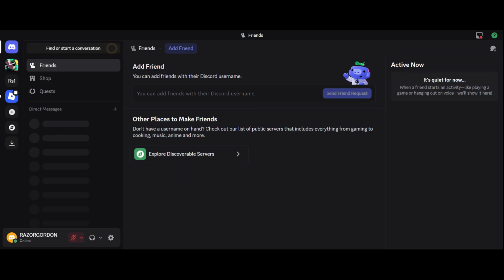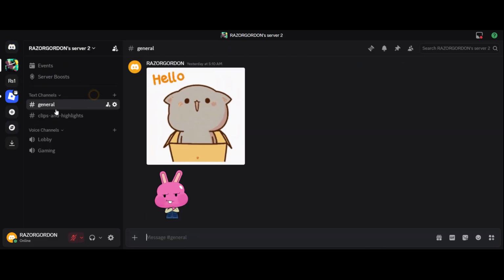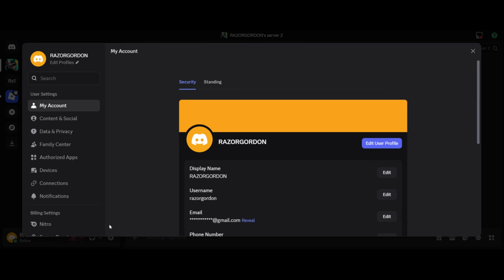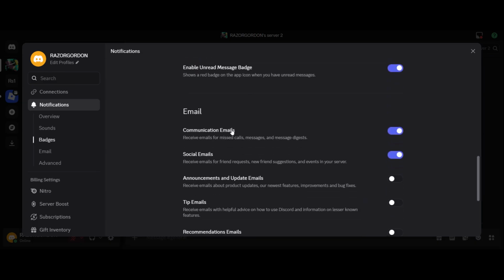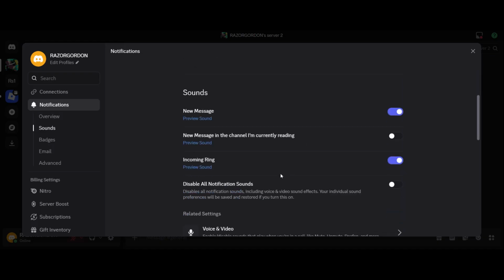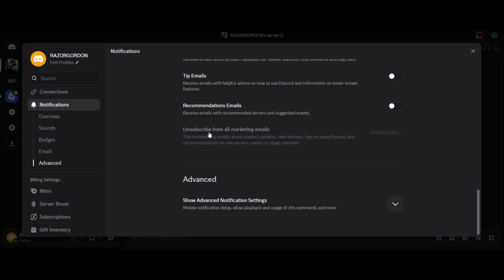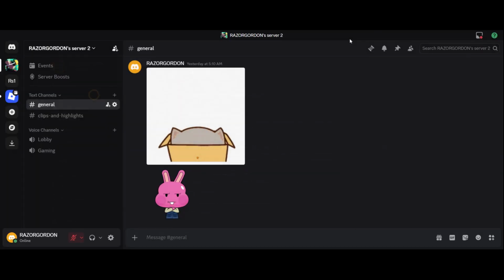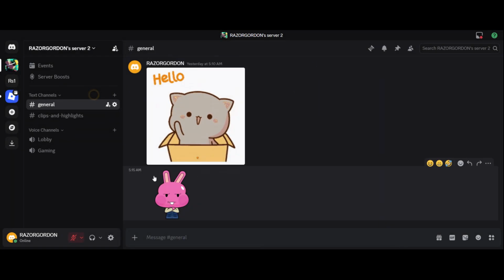How To Access Notifications In Discord (2026 Easy Guide)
Learn how to access and customize notification settings in Discord step by step. This easy guide shows you exactly where to find notification controls and how to manage alerts.

Timestamps:
0:00 Introduction
0:23 Open Discord
0:45 Click User Settings
1:10 Select Notifications
1:40 Customize Desktop Alerts
2:15 Adjust Sounds & Advanced Settings
2:45 Server-Specific Notifications